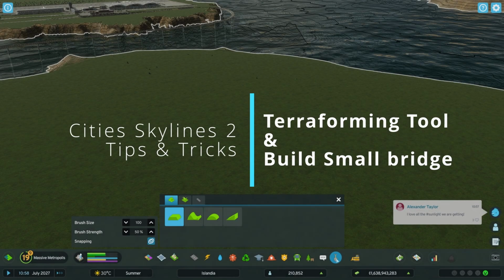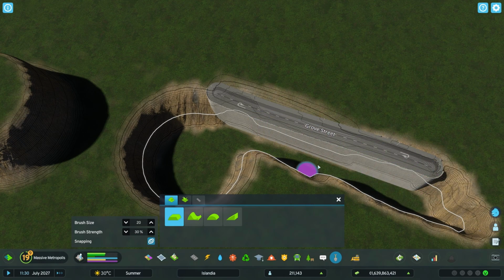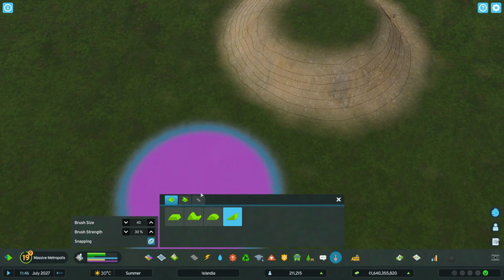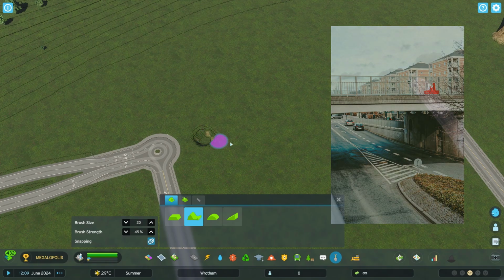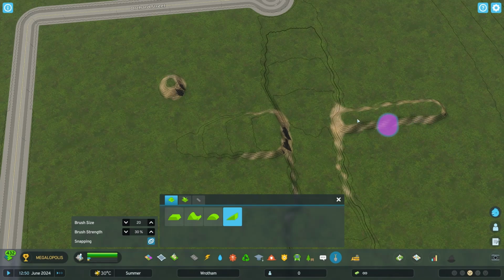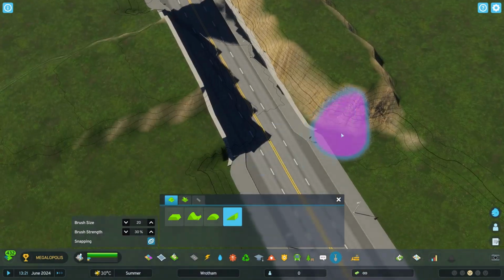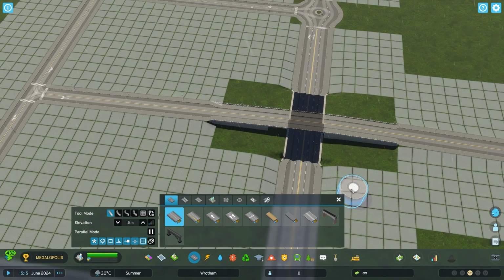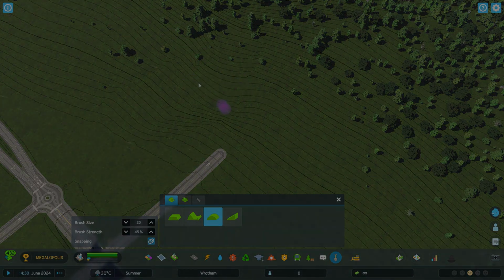Cities Skylines 2 | Terraforming/terrain tool tips | Use it to build bridges or to fix the terrain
Terraforming/Terrain tools looks complicated, but once you master it, shouldn't be too hard to use it...

It's a powerful tool to bring your city build alive and more realistic!